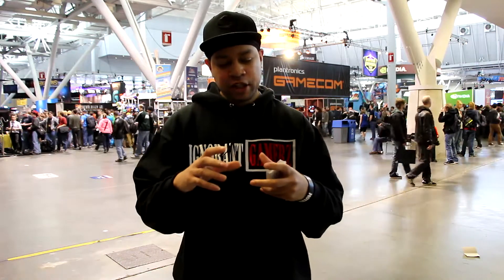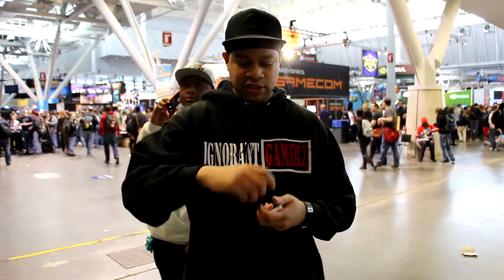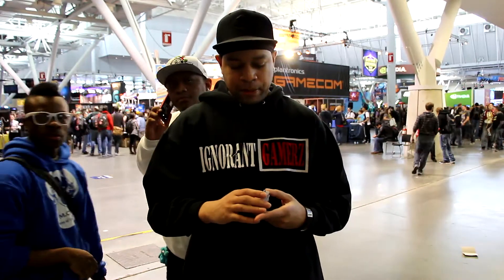PAX East 2013 Update: Project Shield Impressions by Snow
Snow got a hands-on experience with the Nvidia's Project Shield. What were your impressions?
Check out the Ignorant Gamerz website for everything gaming. Exclusive reviews, interviews, walkthroughs, gaming footage and more!